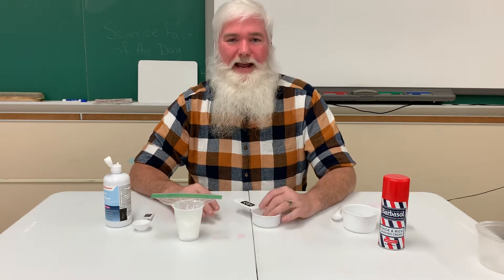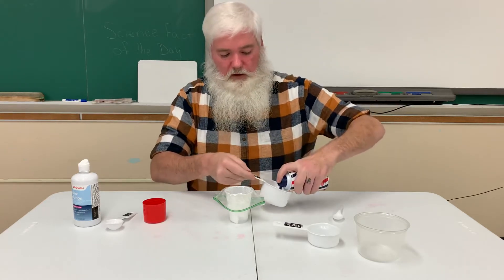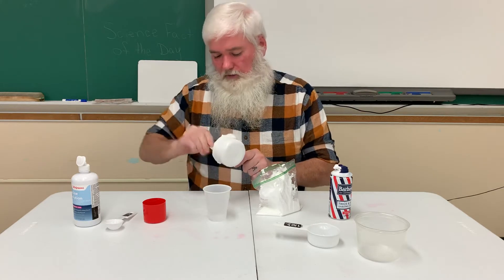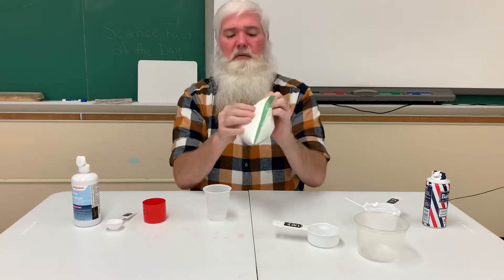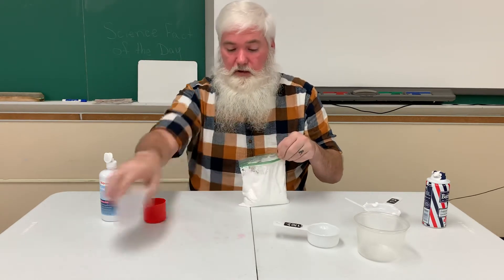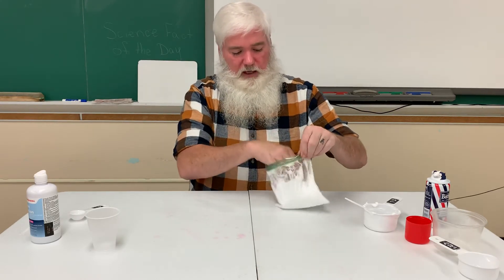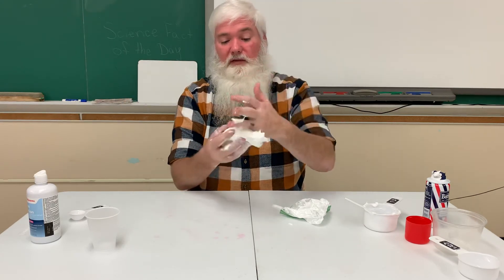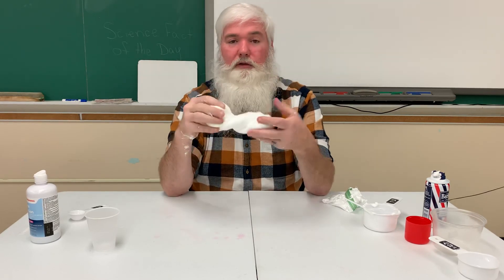Fluffy Slime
This is a recipe for fluffy slime (also borax free)